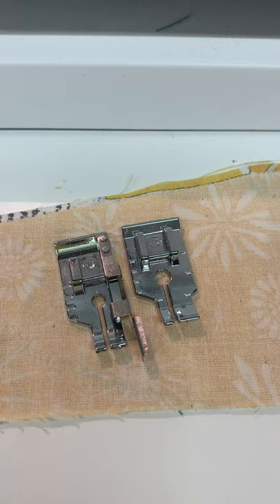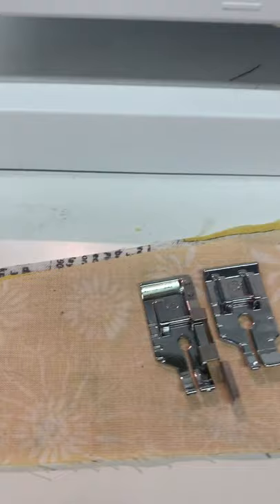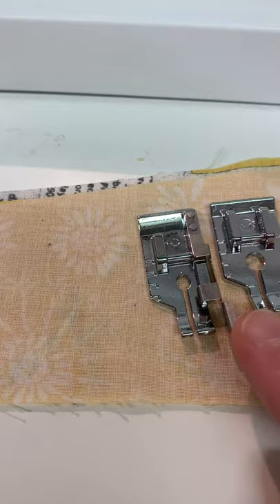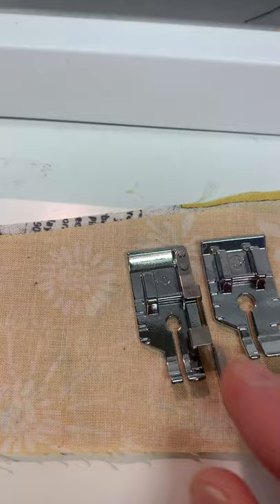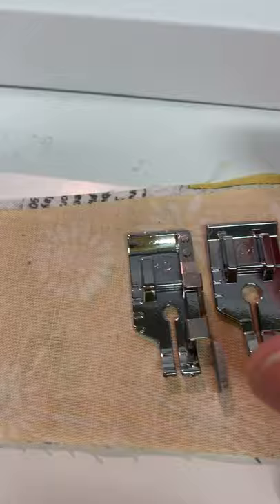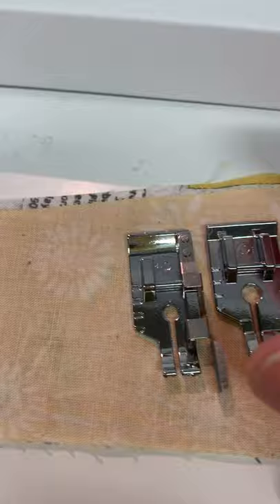Utilizing the 1/4" foot and the 1/4" foot with guide in our 32 piece set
This video we demonstrate how to use the 1/4" Presser foot with guide.  Helps make the perfect 1/4" seam every time!

It is also available in our 32 Piece Presser Foot set and our Ultimate Quilting Presser Foot Set: